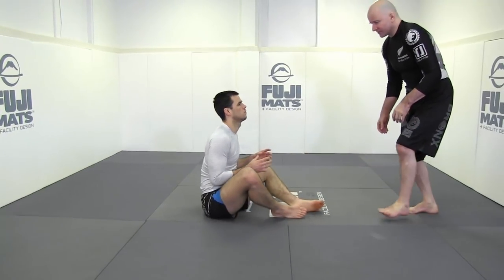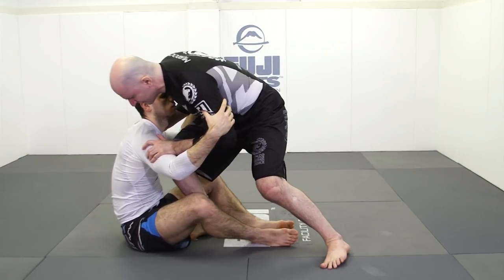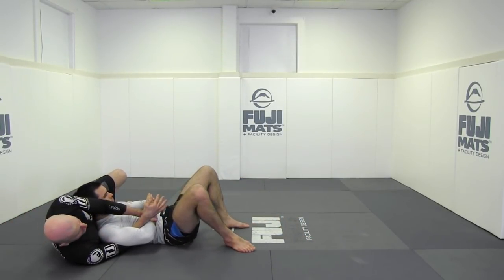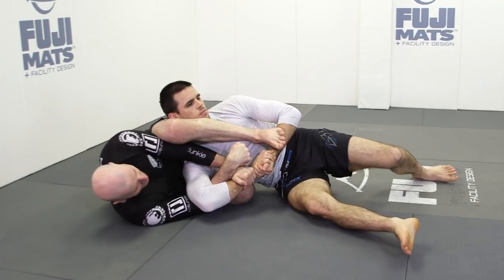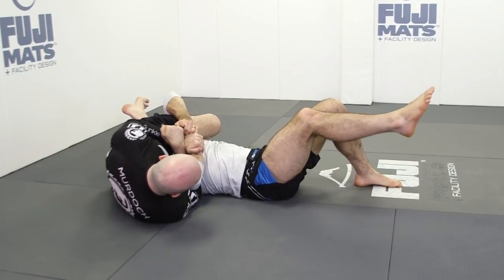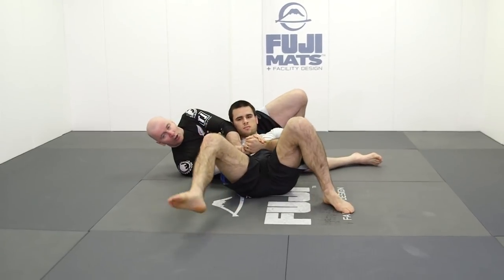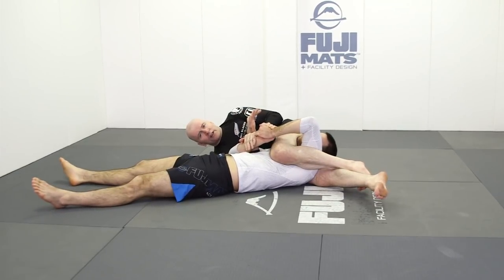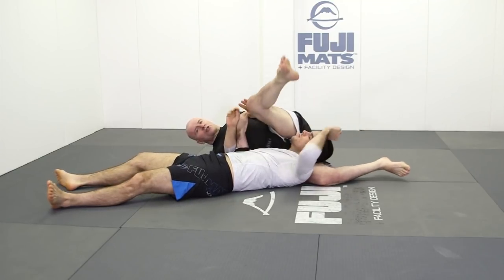Side Triangle While Guard Passing by John Danaher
John Danaher demonstrates the Side Triangle While Guard Passing in this Jiu Jitsu techniques video.

Here John is showing us an excellent side triangle.  This is a triangle that is often times perceived as difficult but under Johns tutelage, it is easy.  He combines his Triangle Attack here with his Kimura System.

These Jiu Jitsu Techniques are off of his instructional series "Triangles: Enter The System."

John Danaher is arguably the most infamous Brazilian Jiu Jitsu Instructor on the planet.  Some of his students include Gordon Ryan, Garry Tonon, Georges St. Pierre, and Nicky Ryan.